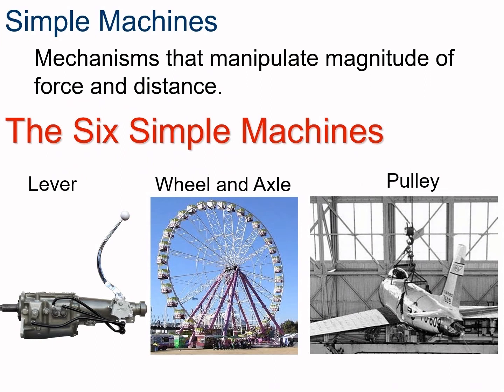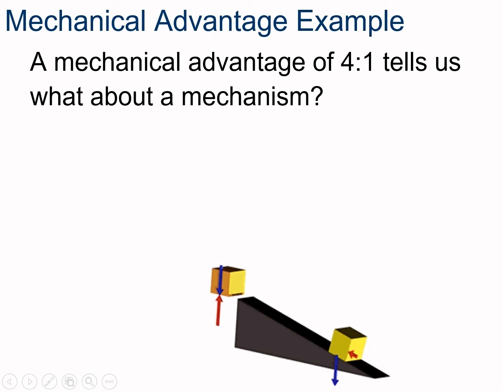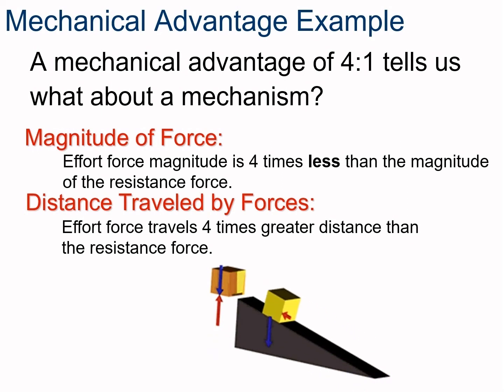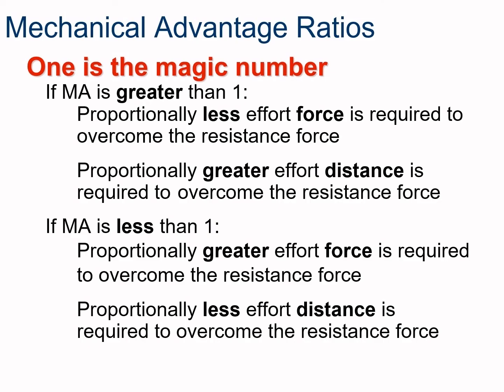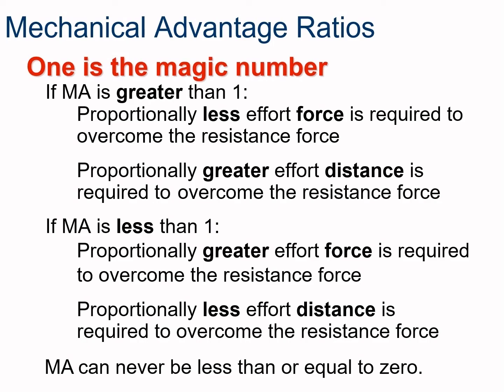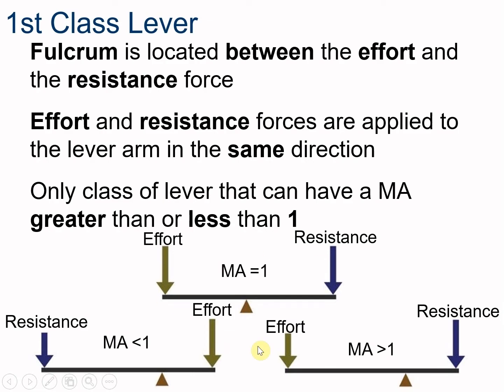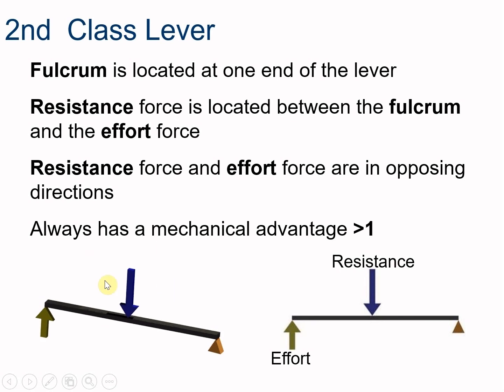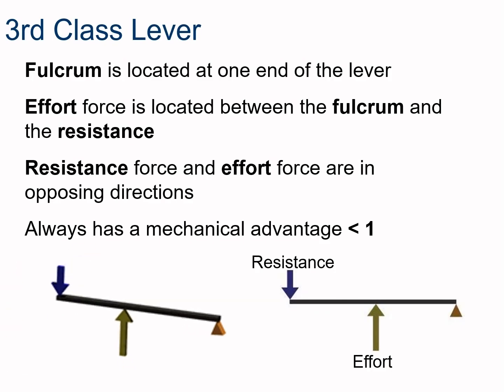1.1.1a Simple Machines Levers and Mechanical Advantage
A introduction to Simple Machines, Mechanical Advantage, Work, Torque and efficiency as they apply to levers. geared toward the Engineering student.